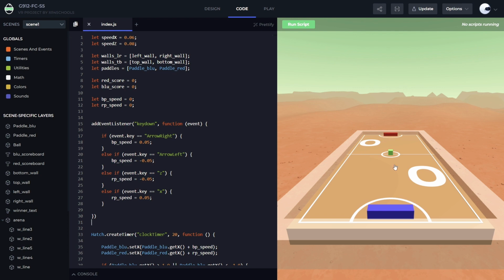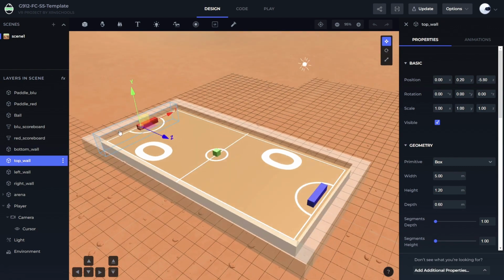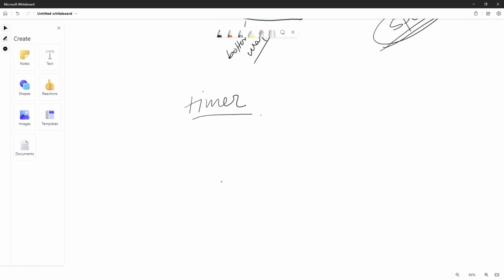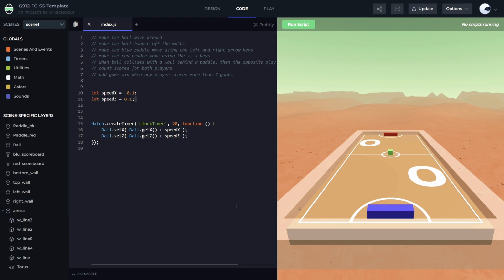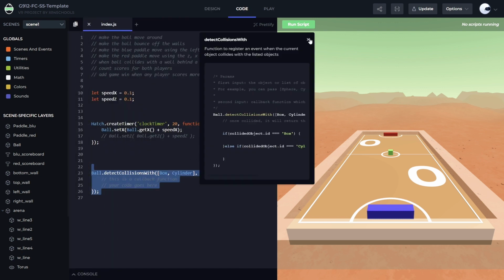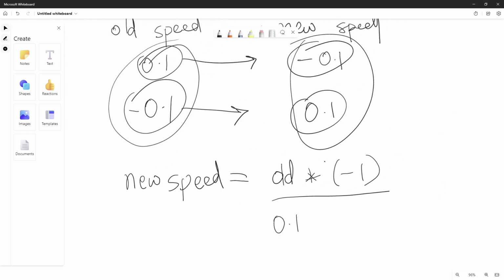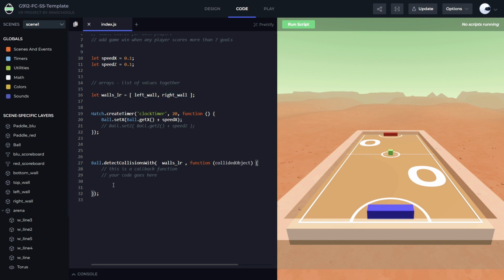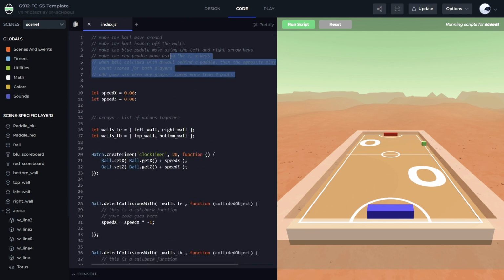Code a 3D Pong Game - Part 1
Learn to code the motion of objects in 3D space, detect collisions between multiple bodies, make objects bounce off each other, and learn about the use of arrays in Javascript in this lesson while building your own 3D version of the classic Pong game.

00:00 Introduction
03:19 Design of the Game
05:56 Understanding the Game Logic
10:37 Code the Motion of the Ball
15:02 Logic to Bounce the Ball
25:23 Arrays in JavaScript
29:40 Bounce in all Directions
33:39 Closing Remarks